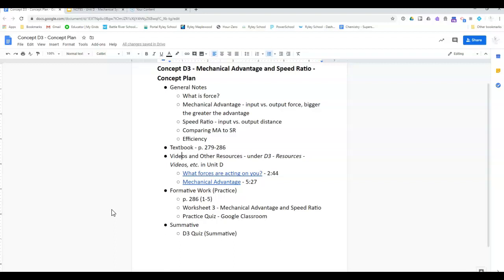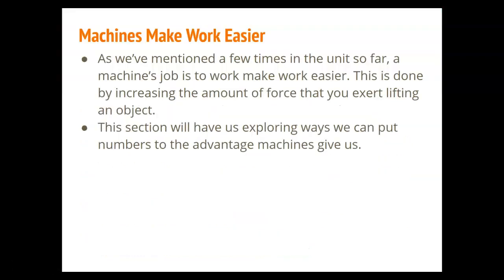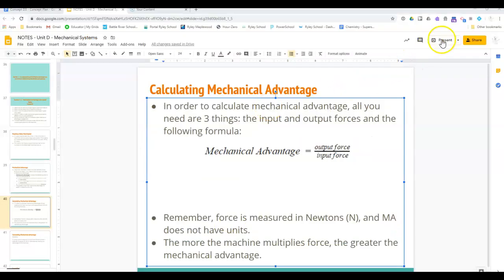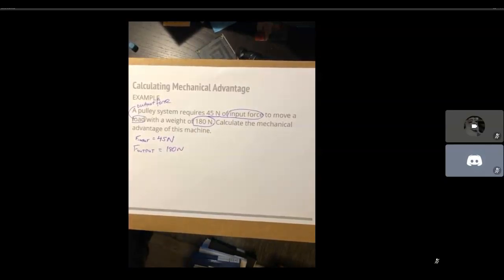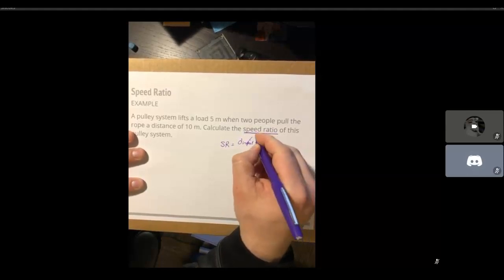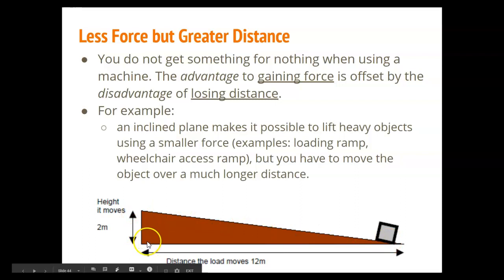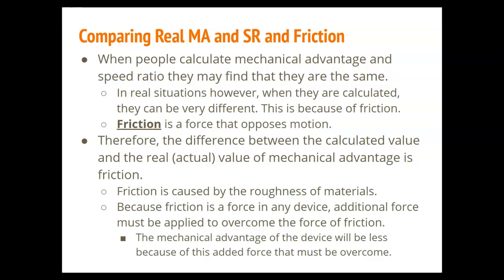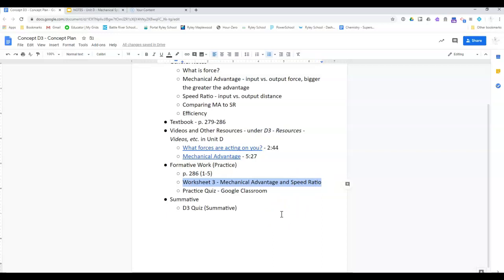D3 - Mechanical Advantage, Speed Ratio, Efficiency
This video lesson takes Science 8 students through the concepts of mechanical advantage, speed ration, and briefly explores efficiency. Calculation examples are included.